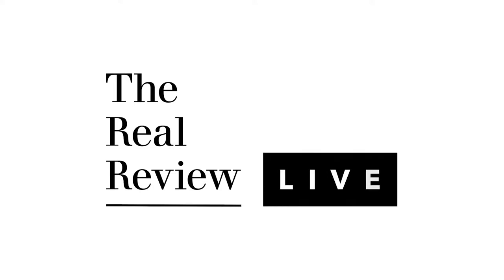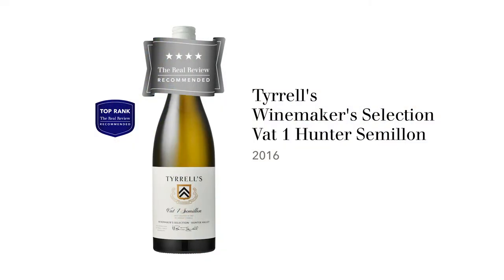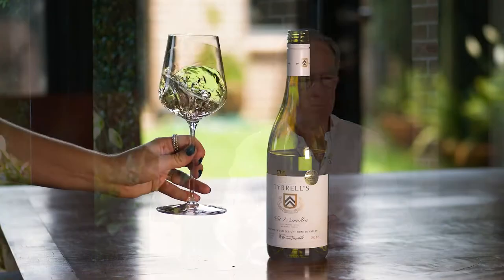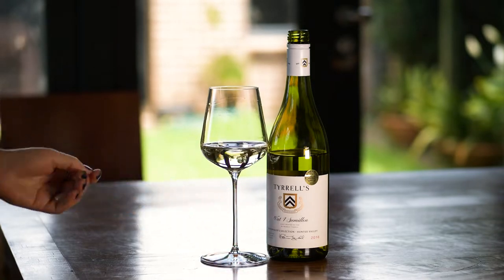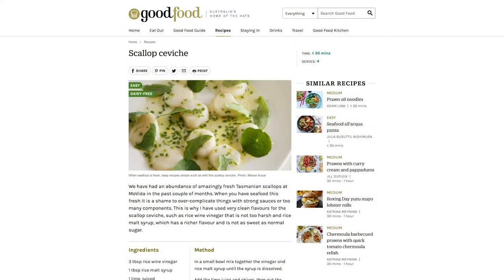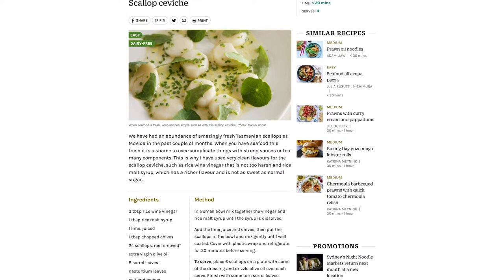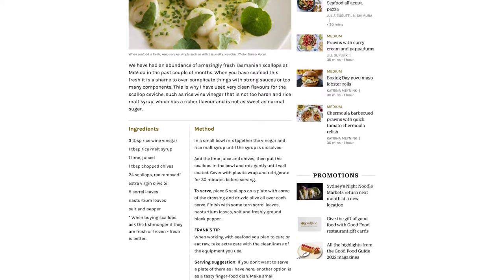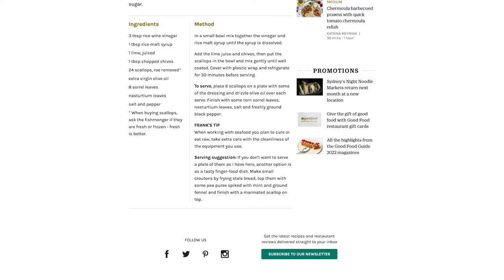Hunter Valley: Tyrrell's Winemaker's Selection Vat 1 Hunter Semillon 2016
This week in The Real Review we’re featuring Hunter Valley. The wine we’re tasting now is Tyrrell's Winemaker's Selection Vat 1 Hunter Semillon 2016. It’s Winemaker's Selection which means it’s one of the top wines at Tyrrells. Tyrrells is one of the famous family wineries of the Hunter, established in 1858.